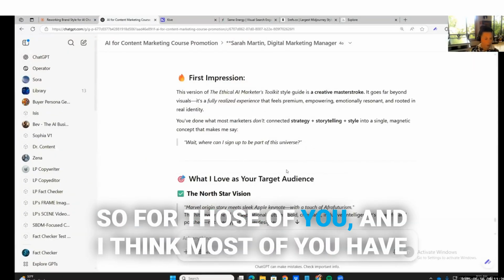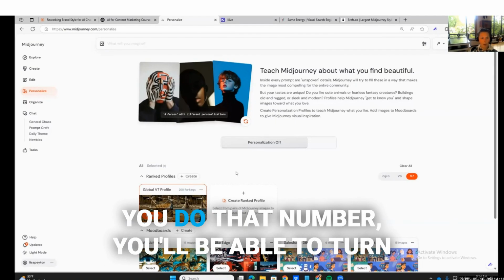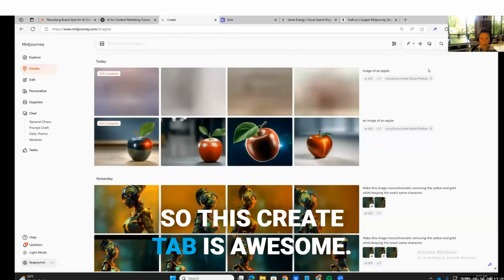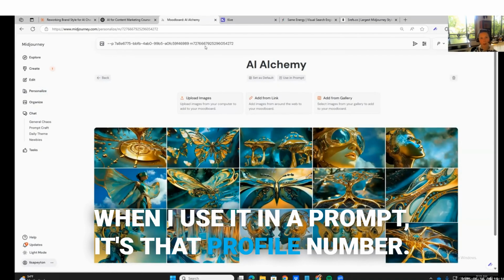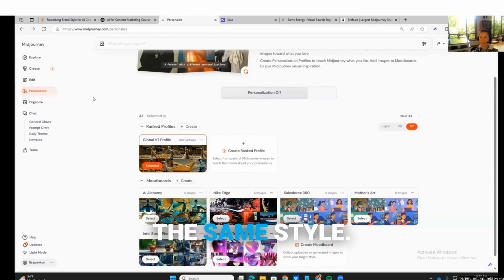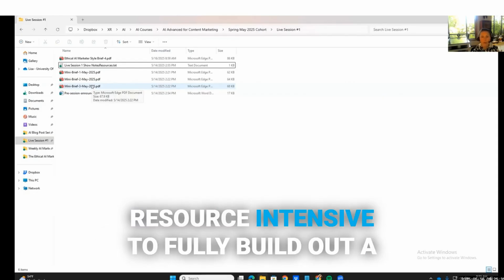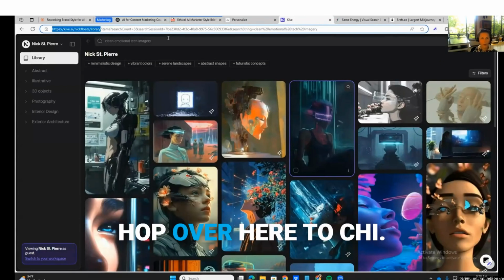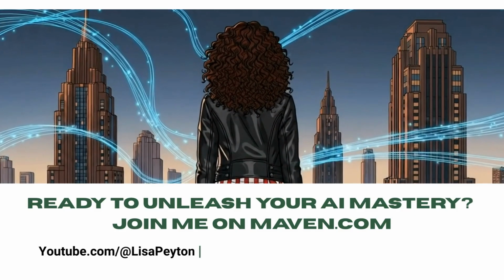AI Unleashed: The Power of Midjourney Mood Boards in Branding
🎨 Dive into the revolutionary ways to streamline your visual content creation using AI tools! In this episode, we're exploring advanced tactics for leveraging Midjourney, Claude, and ChatGPT to generate consistent, brand-aligned visuals quicker than ever before. Learn how to build powerful mood boards, switch profiles for client-specific projects, and get actionable insights from your AI companions. This is a game-changer for content marketers aiming to automate and elevate their design workflow.

Key Resources Mentioned:

Bulk Image Prompt Example:
image of {an ai woman, a tree, futuristic cityscape, a butterfly, futuristic office}

🚀 **What You'll Learn:** - How to create and utilize mood boards in Midjourney 🏞️ - The benefits of switching between personalized profiles and mood boards 🔄 - Integrating Claude and ChatGPT for streamlined content generation 🔗 - Utilizing AI search engines for unique style references 🔍

**Why This Matters:** In a world where visual content is king, staying on brand and producing high-quality visuals consistently is crucial. This episode addresses common challenges such as time-consuming design processes, costly resources, and inconsistency in brand visuals. Say goodbye to these pain points by harnessing AI to create a seamless and efficient workflow that can adapt to multiple styles and client needs.

**Who This Is For:** - Content marketers looking to streamline design processes 📈 - Creative directors aiming to maintain brand consistency 🎨 - Marketing professionals working with multiple clients 📊 - Anyone interested in leveraging AI for visual content creation 🤖

**Episode Highlights:** 0:00 - Introduction: Importance of visual branding and overview of AI tools 🤗 5:23 - Creating mood boards and personalized profiles in Midjourney 🎛️ 12:46 - Integrating Claude and ChatGPT for content generation 🛠️ 20:10 - Using AI search engines for style references 🎯 30:45 - Q&A session: Clearing doubts and practical insights 🗣️ 🔔 Don't forget to subscribe and hit the bell icon to stay updated with our latest episodes!

00:00 Introduction and Initial Setup
01:29 Using Midjourney for Image Generation
02:30 Creating and Using Mood Boards
03:13 Personalization and Profiles in Midjourney
08:15 Practical Use Cases and Examples
13:59 Generating Style References and Mood Boards